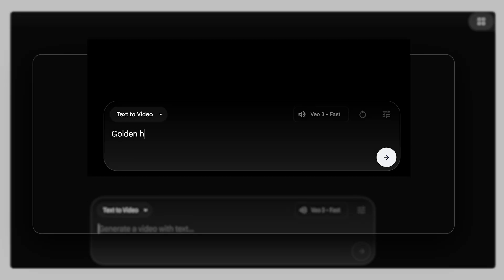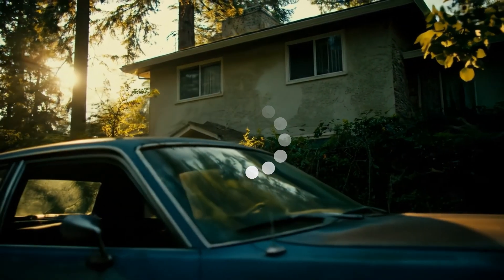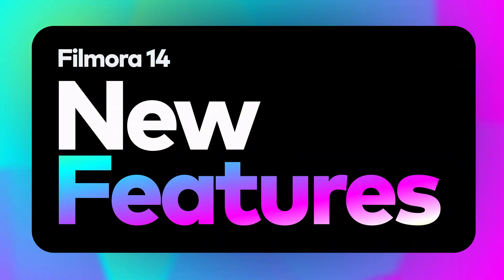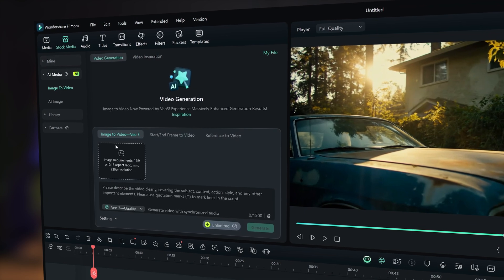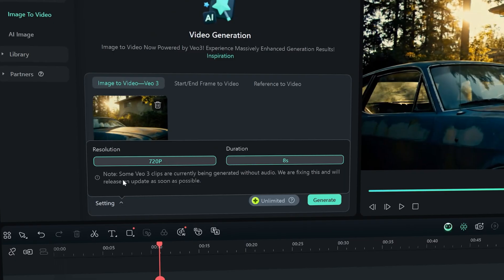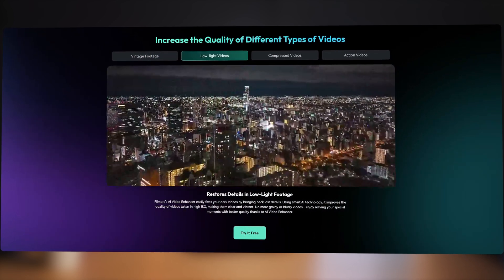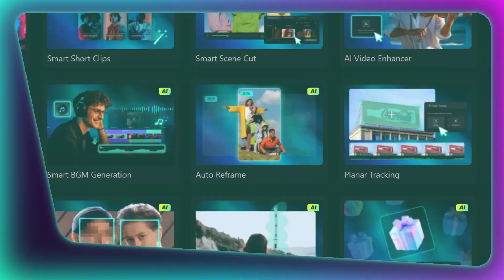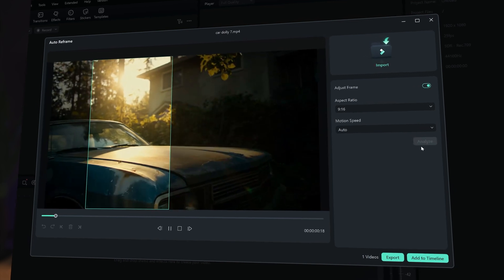What’s New in Filmora 14.8: Full VEO3 Tutorial + Game-Changing AI Video Tools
BIG news in Filmora 14.8!

You can now generate VEO3 AI videos directly inside Filmora—and edit them with ZERO extra steps. From prompt to pro edit, all in one app. 🎬

📌 Tired of 8-second limits on AI-generated videos?
Filmora x VEO3 lets you create stories that go beyond 8 seconds—longer, better, and more real than ever.
🧐 And yes, ALL footage in this video was generated using VEO3 directly in Filmora.
🎮 Game-changing editing tricks you’ll learn in this video:

✔ Use Filmora AI Video Enhancer to boost VEO3’s default 720p quality
✔ Make your AI-generated videos look real & professional in just a few clicks

📺 Make sure to watch until the end to see these tricks in action—and transform your editing game.

🕒 Timestamps:
00:00 – Intro
00:20 – How to Use VEO3 in the Filmora App
01:43 – Writing a VEO3 Prompt in Filmora
02:06 – Boosting Video Quality with Filmora AI Video Enhancer
02:30 – Auto Reframe: Turn Horizontal VEO3 Videos into Vertical Format
02:58 - Outro

Ready to start editing videos? Wondershare Filmora has everything you need!